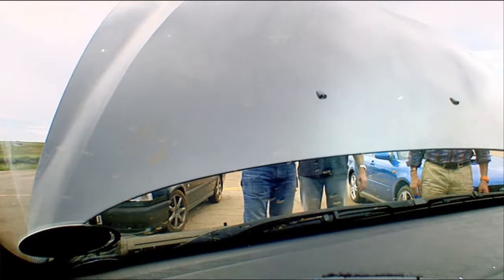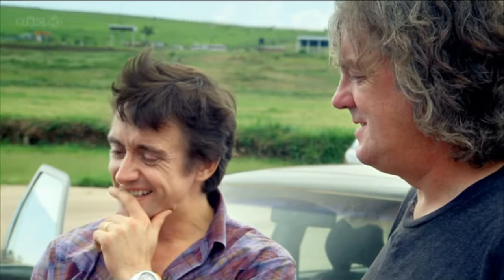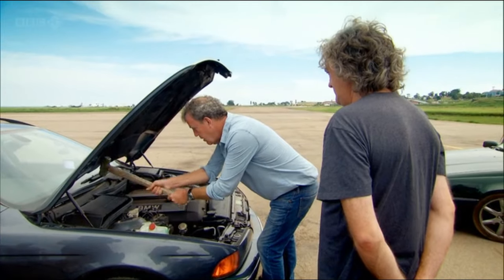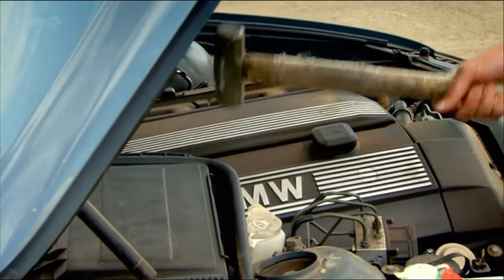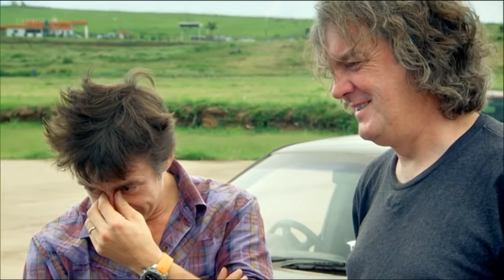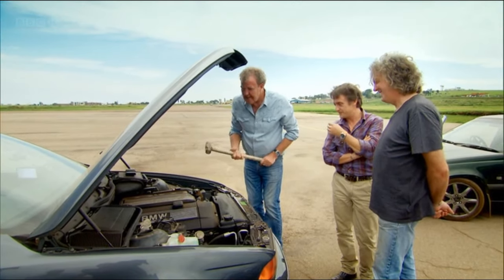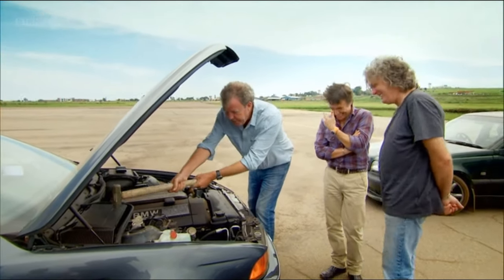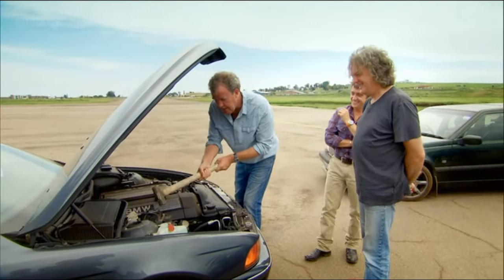Top Gear - Jeremy Clarkson's sophisticated way of fixing his BMW Estate